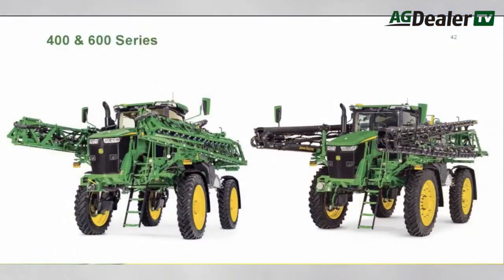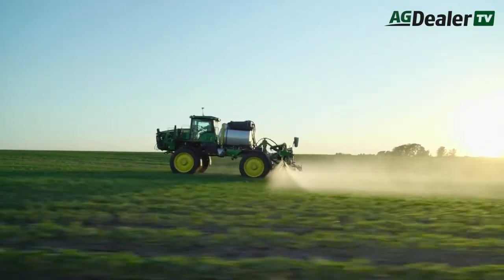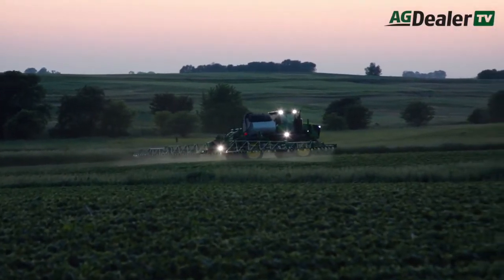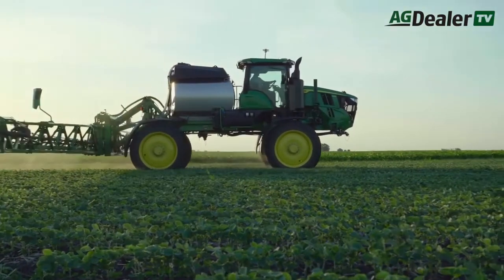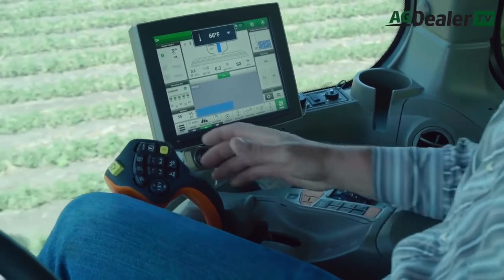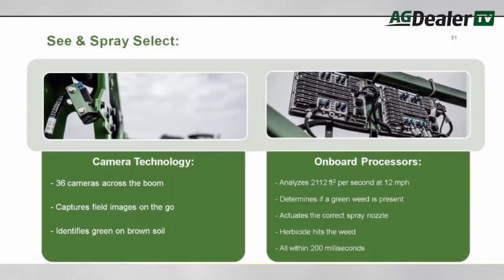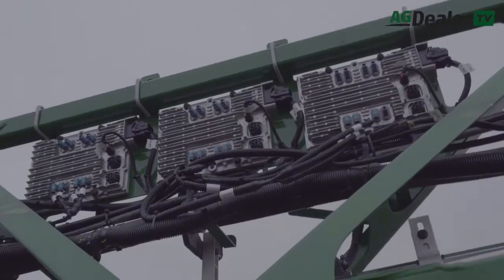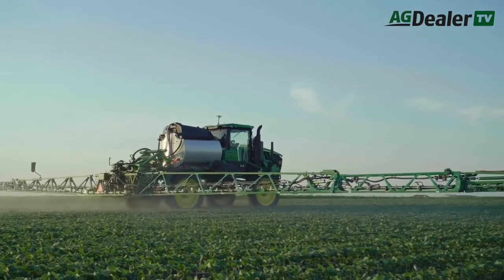John Deere 400R and 600R Series Sprayers | John Deere Sprayer - AGDealer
Aired: Jun 14, 2022
Host: Scott Garvey

0:00 Introduction
1:04 Power & Efficiency
3:03 See & Spray Select

Glacier Farm Media machinery reporter Scott Garvey takes a look at John Deere's model year 2022 400 and 600 series sprayers and finds out what the green brand has to offer for new features and options.